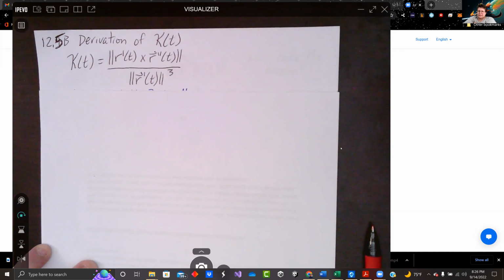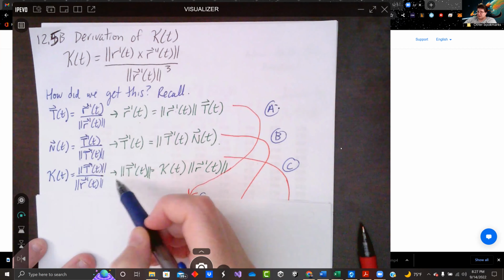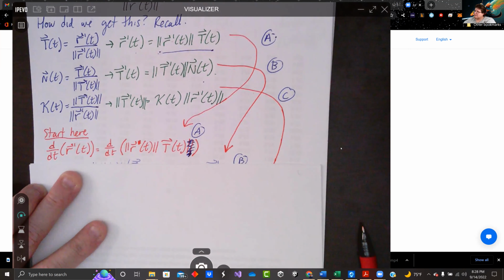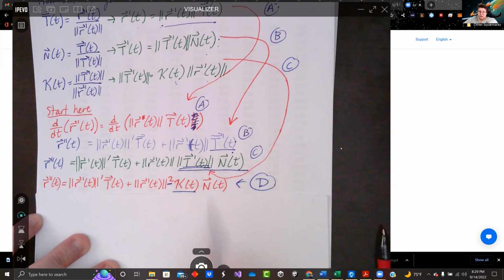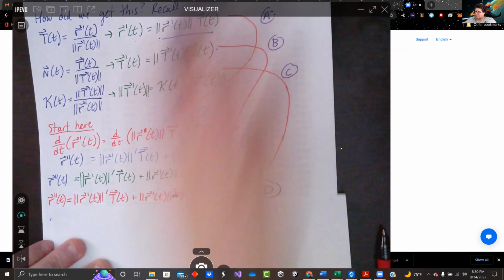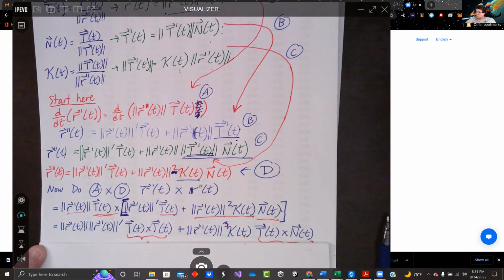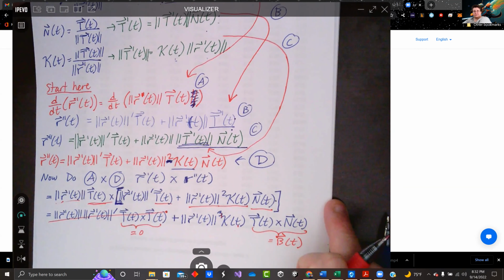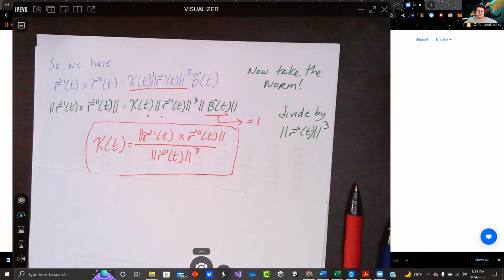M067 Calc 3 Fall 2022 Sect 12.5B Derivation of Kappa(t)